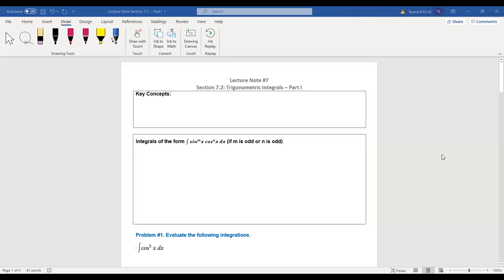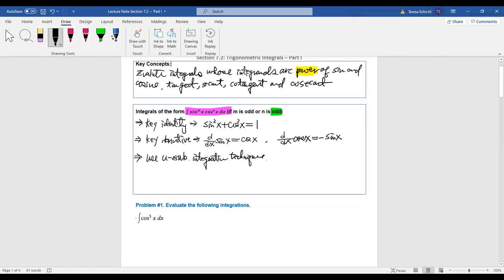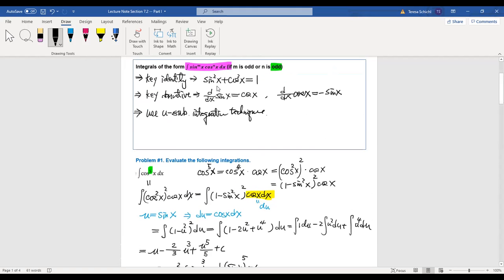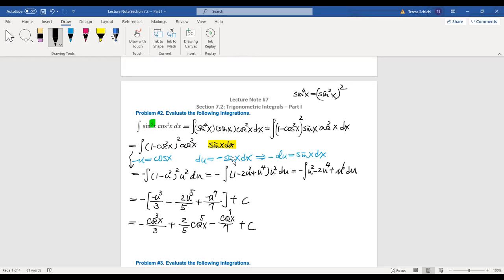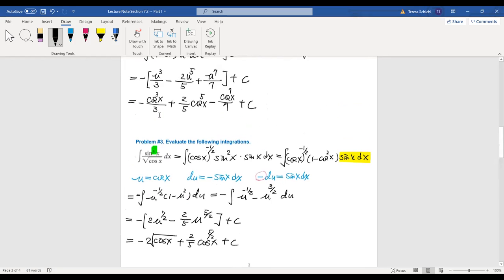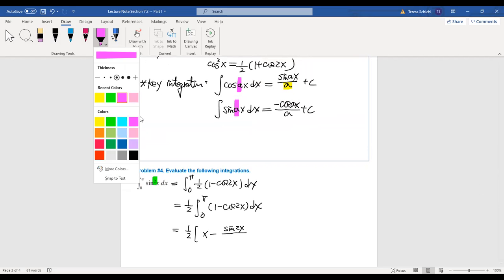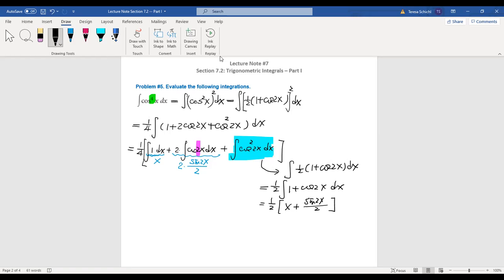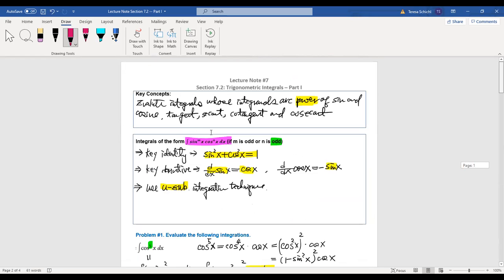Lecture #7 (Section 7.2) -- Trigonometric Integrals - integrands are powers of sin and cosine.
Use Trig identities and U-substitution to evaluate the integrals whose integrands are powers of sin and cosine functions.